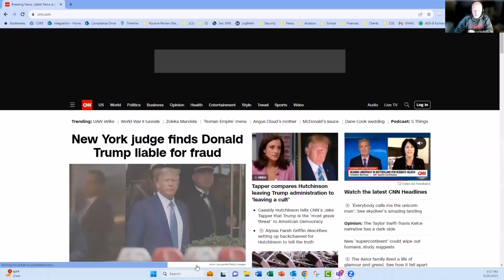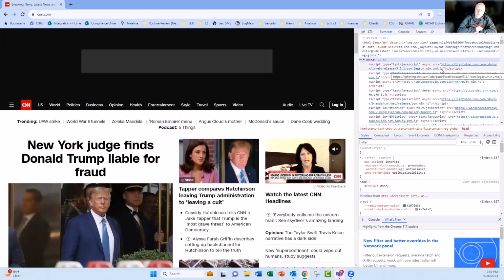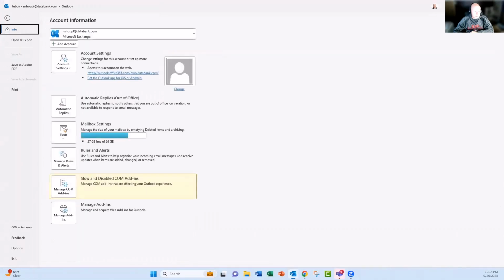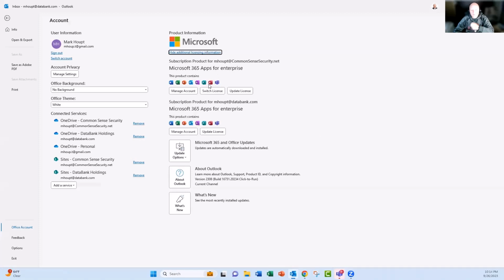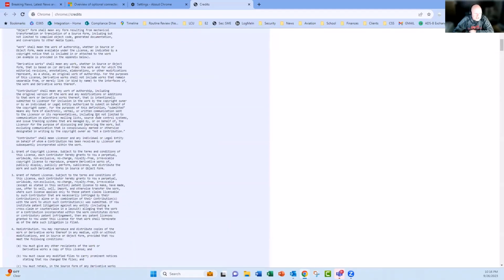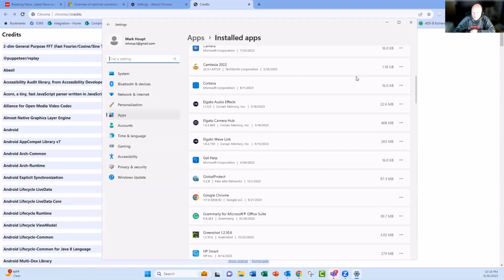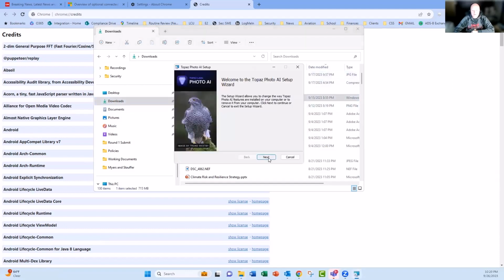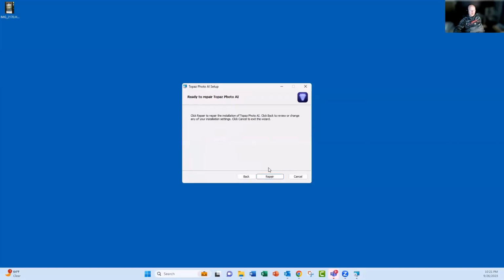IT Training Series Chapter 5 Episode 49: Software Development and Installation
Welcome back to the second episode about Chapter 5! Today we'll be getting into the basics of software development and installation.